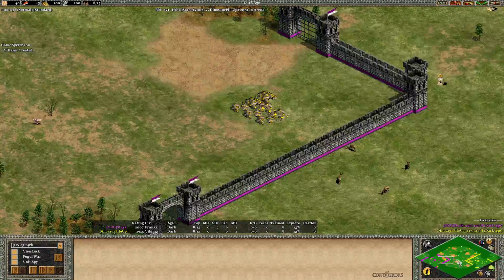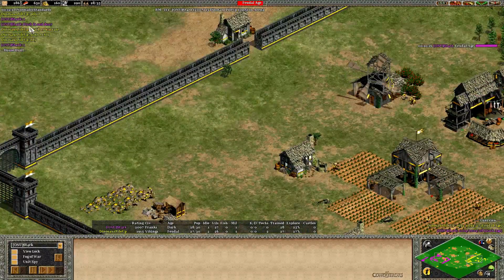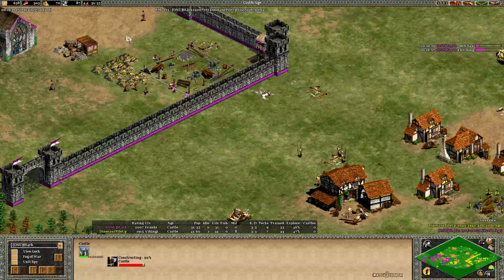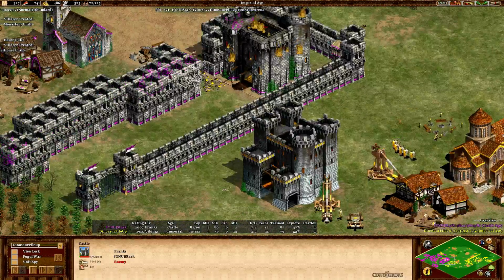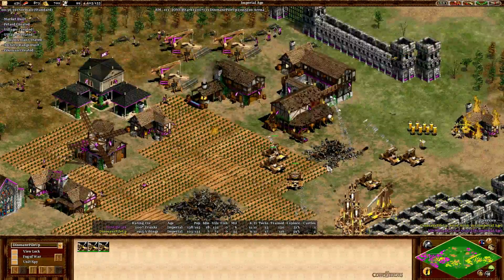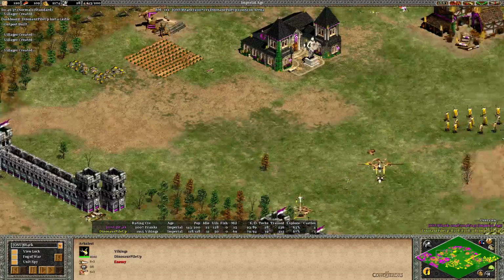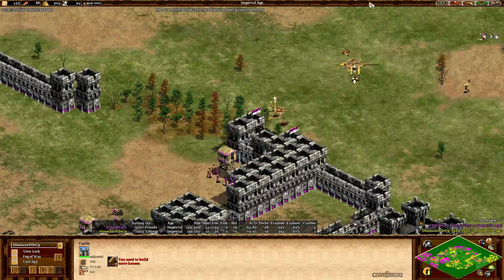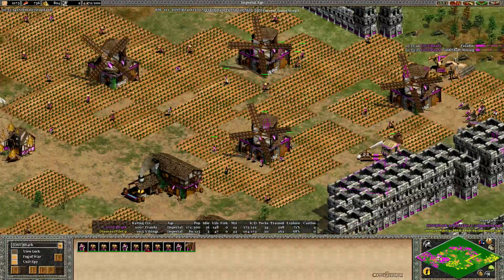Arena August 2016 Metal vs St4rk G1 Vikings vs Franks